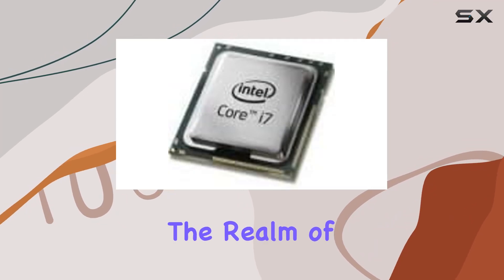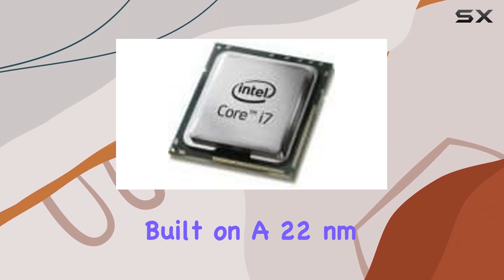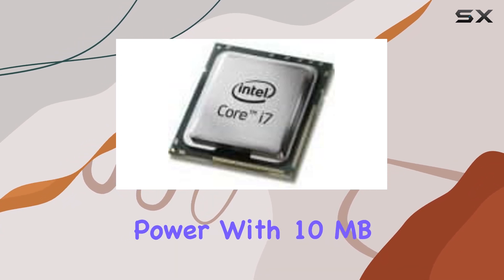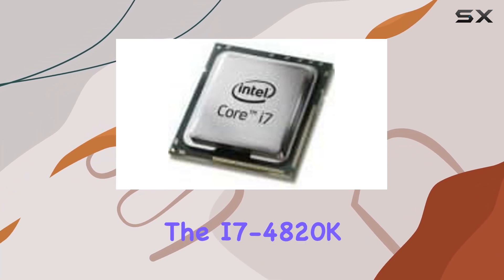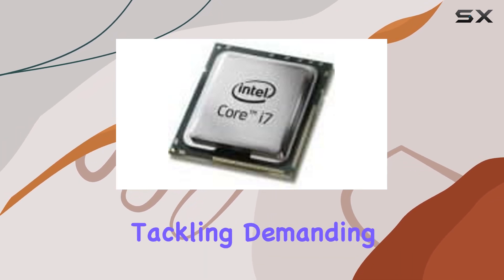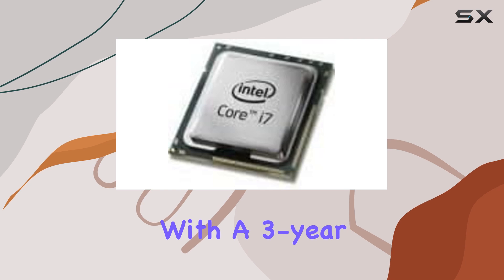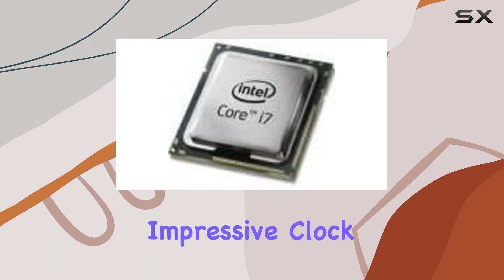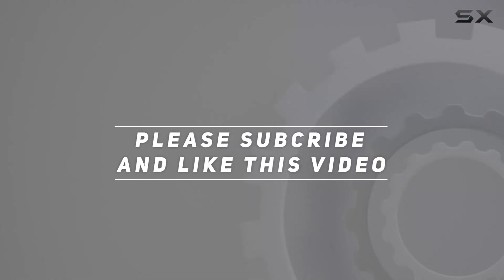Intel Core i7-4820K: The Ultimate Quad-core Processor?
0:00 Intro
0:06 Review

Things that we mentioned in this video:
Intel - SR1AU - : B01016PP1G